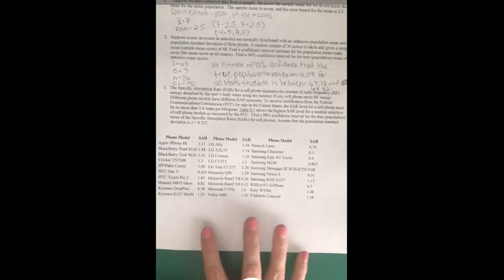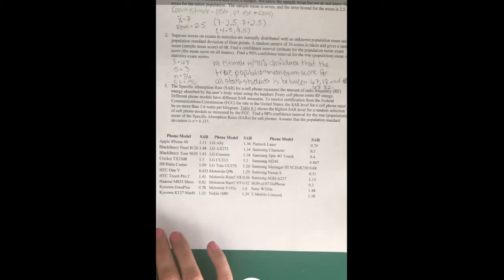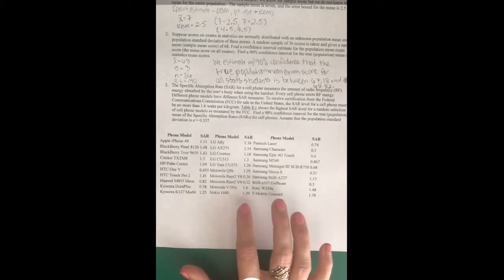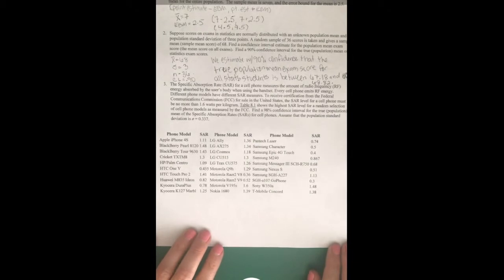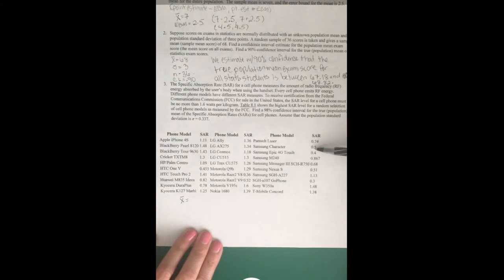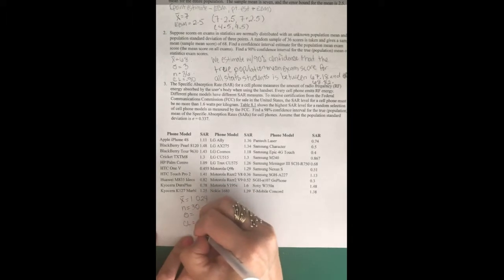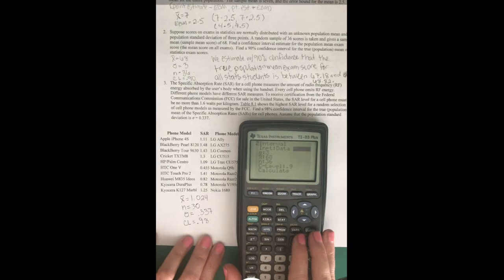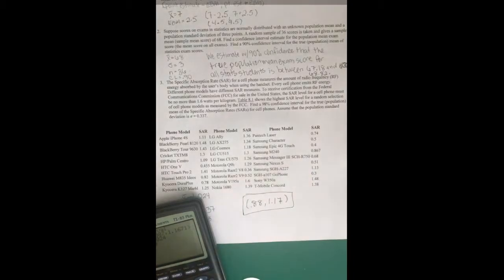MTH200 Ch 8 Lecture #4